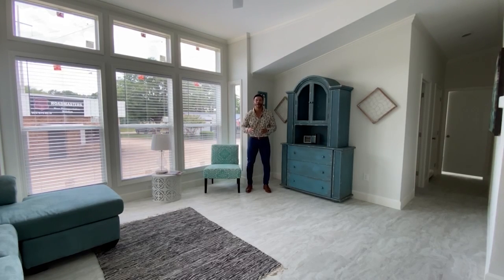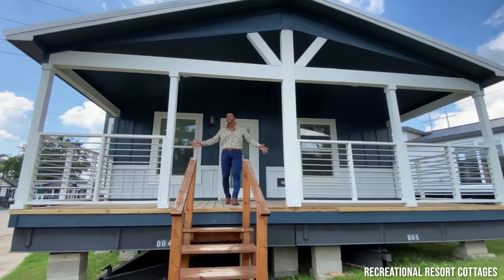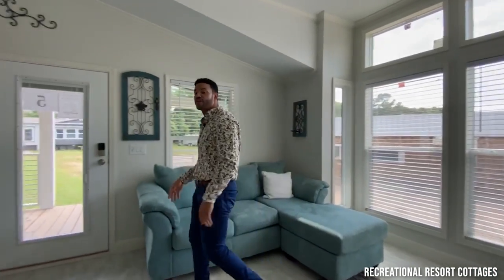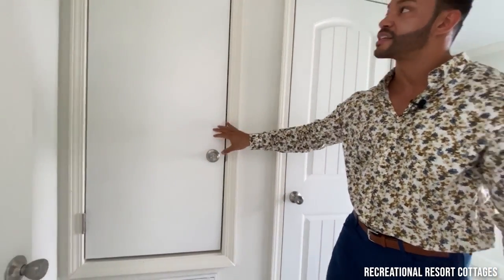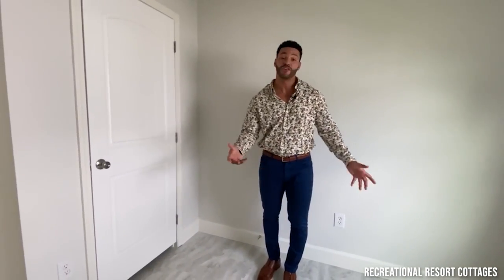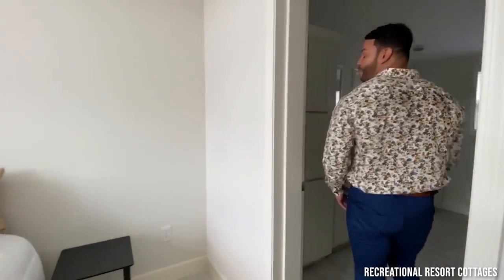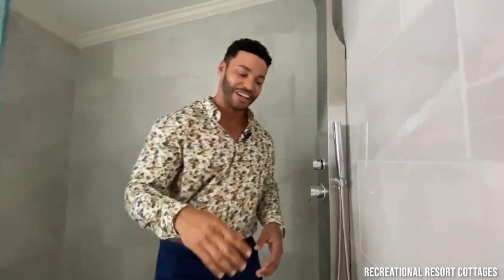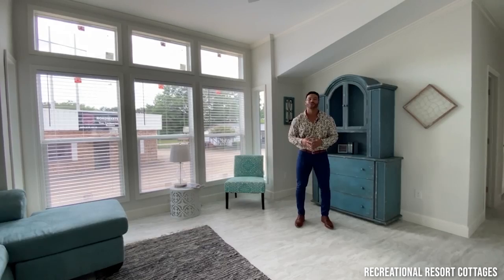1000SF MULTI-MANSION Home of Your Dreams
Recreational Resort Cottages and Oak Creek Homes proudly present the Multi-Mansion 1000 square foot Buckingham multi-section in the popular Mini Mansion series.  Not only do you get all of the design features of a Mini Mansion like tile showers, tower dormers, and a standard front porch in a wider design, but you also get the Smart Cottage features like alexa-enabled smoke detectors, a smart thermostat, keyless front door entry, a camera in your porch light, and best of all, the transitionless vinyl plank flooring.  Say goodbye to the raised transition bar at the marriage line because the MultiMansion has a seamless transition.  This home has the most amazing list of standard features.
This MultiMansion Buckingham model is currently on sale with all of the bells and whistles you see for just $108000 including delivery and set within 100 miles (additional freight charges apply for farther distances), a/c installed, temporary steps, manufacturer's warranty, plus a 7 year extended service contract.
FOLLOW MR. TINY on INSTAGRAM: @TheMrTiny
IMPORTANT NOTE: Prices listed were current as of the day the video was posted. Prices are subject to change at any time without notice as building costs and material costs continue to rise at an unprecedented rate. for current pricing.